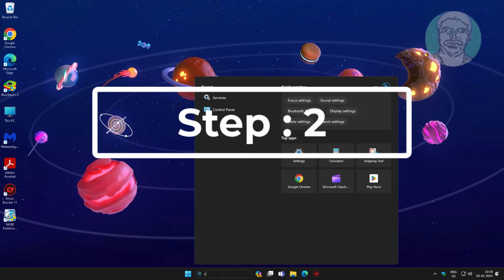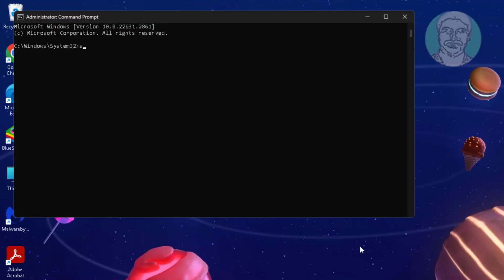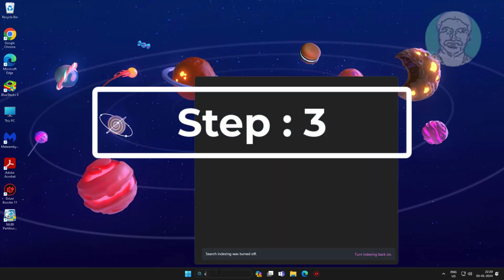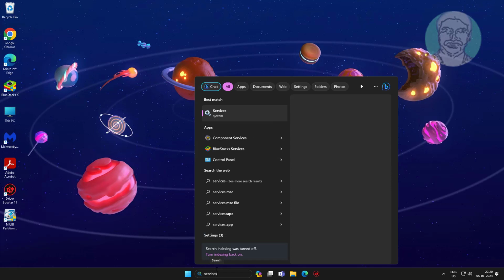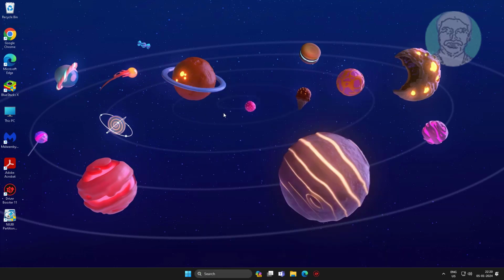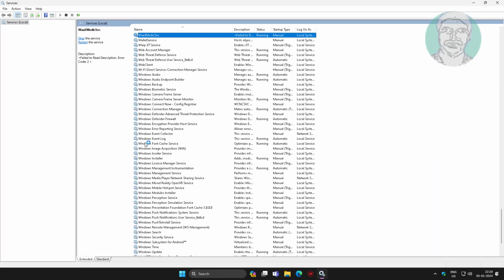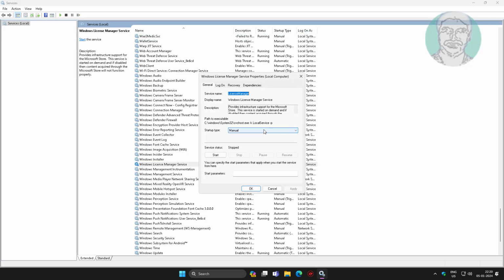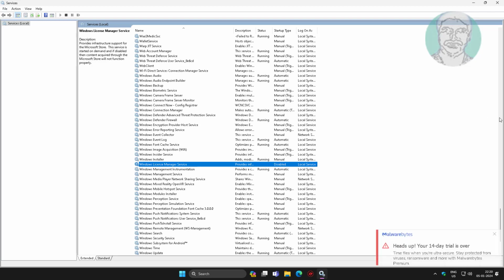Your Windows License Will Expire Soon Fix In Windows 11/10 (Dell, Hp & etc..)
This Tutorial Helps to Your Windows License Will Expire Soon Fix In Windows 11/10 (Dell, Hp & etc..)

00:00 Intro
00:13 Step 1 - Windows Explorer
00:36 Step 2 - Run Command
01:33 Step 3 - Change Service Type
02:02 Closing